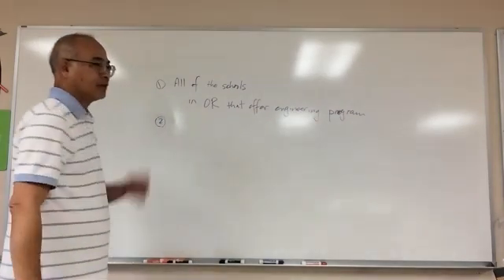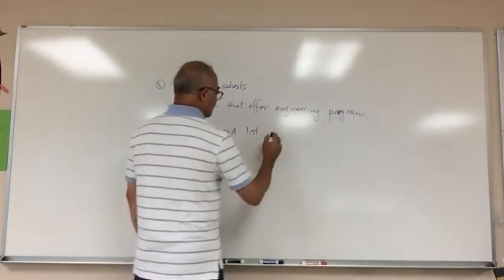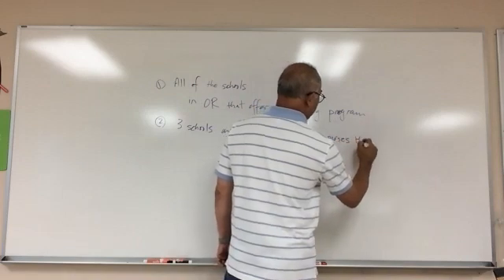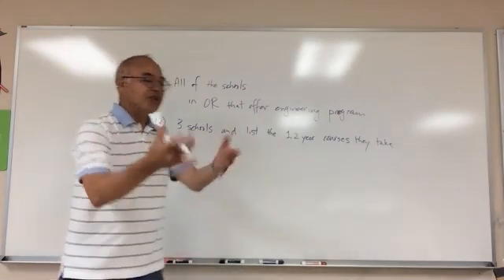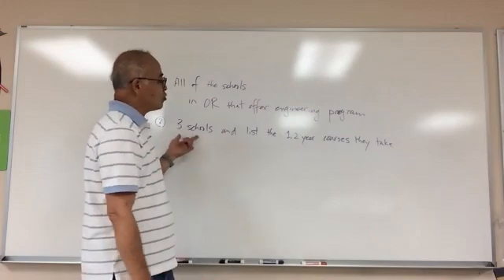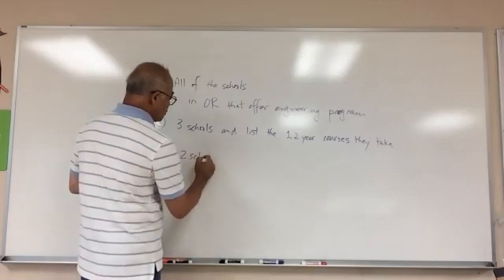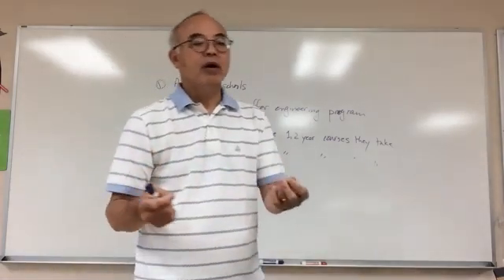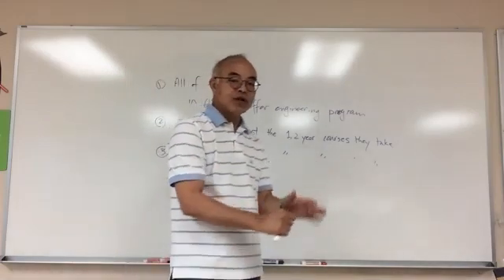Engineering 1.3 20-21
Traits of Good engineers